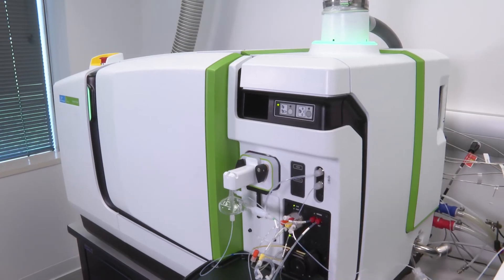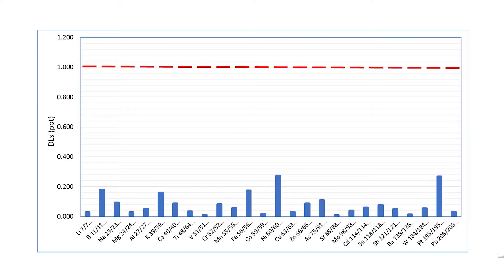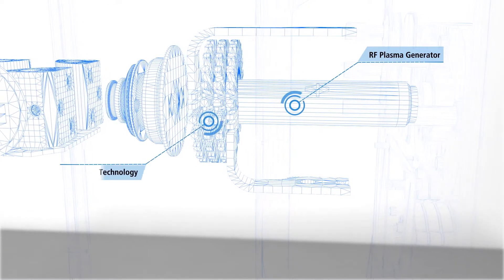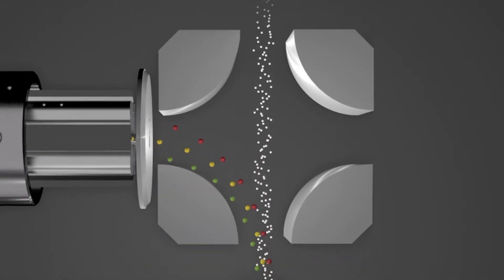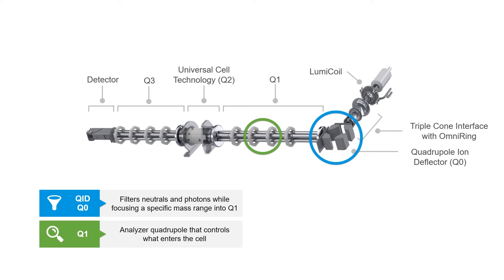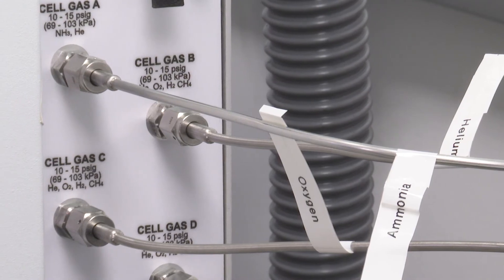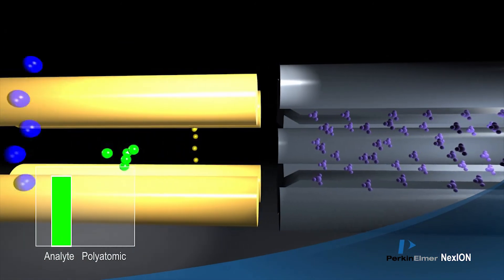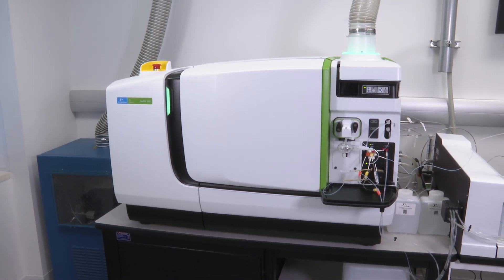Nexion 5000 ICP-MS Product Video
Nexion 5000 ICP Mass Spectrometer